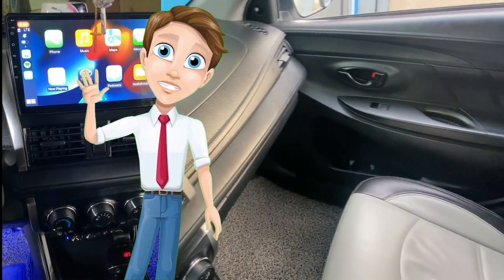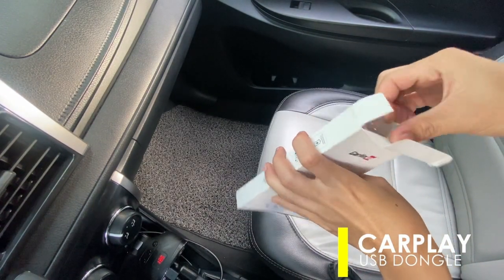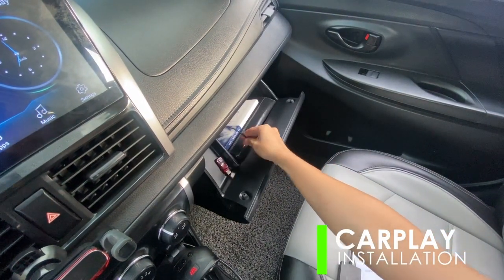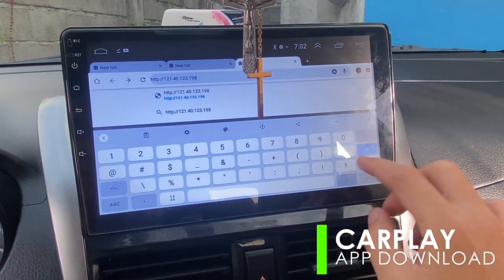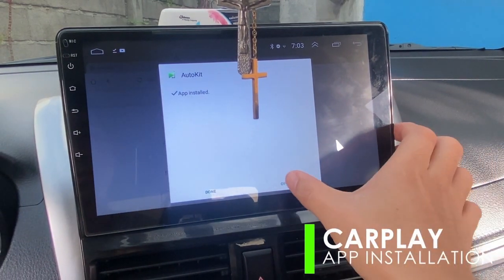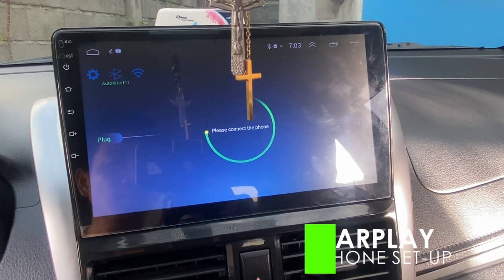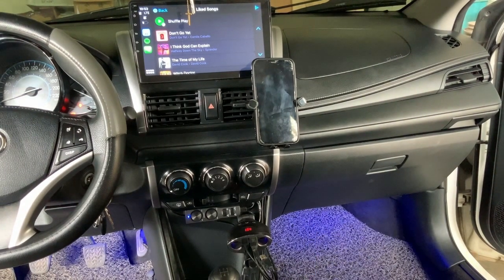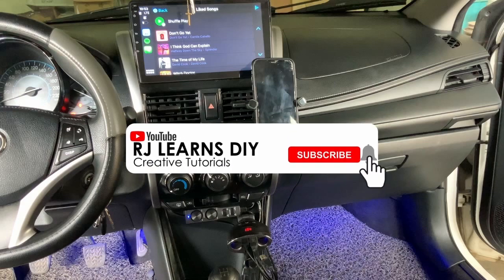How to Install Carplay on Android Head Unit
This video will show you how you can have a wireless apple carplay on an aftermarket android head unit.  For android users, this kit is also equipped with Android Auto but using a USB data cable connector. The video contains product presentation, installation, set-up on head unit and iPhone, app navigation and product simulation.

Apple Carplay is an ultimate copilot; it gives you the ability to safely use what you love about your iPhone while you drive where you can get directions, make calls, send and receive messages, and enjoy your favorite music. All on your car's built-in multimedia infotainment display.